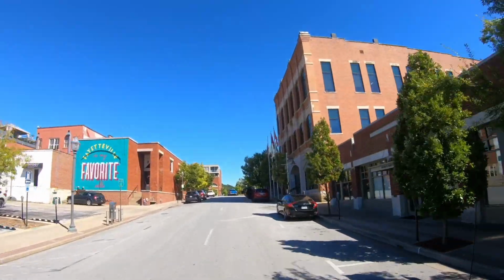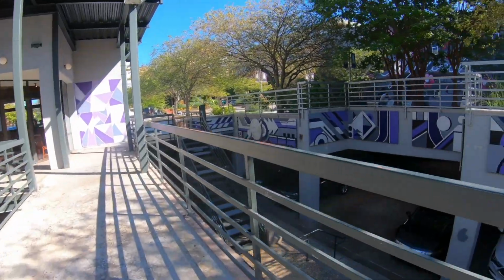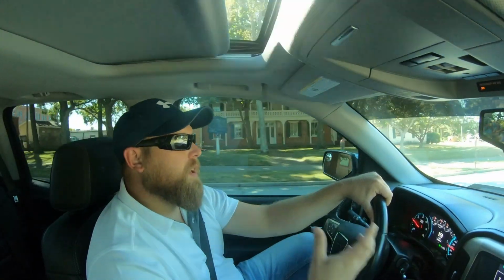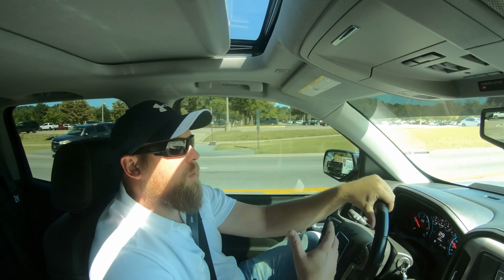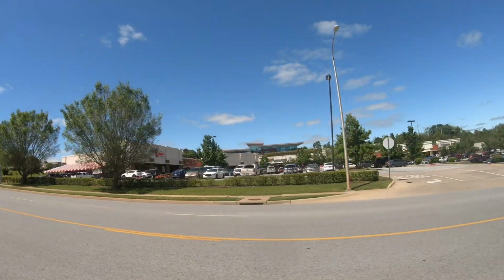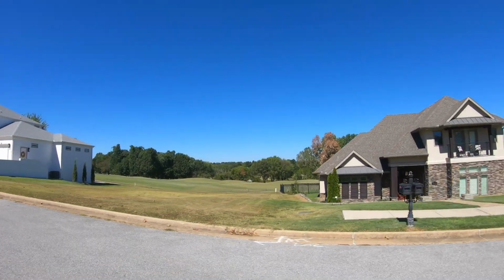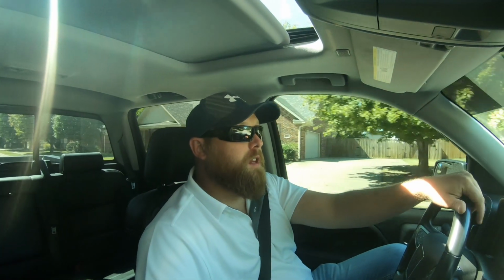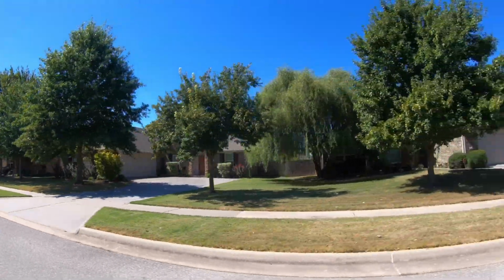Living In Fayetteville Arkansas | FULL VLOG TOUR Fayetteville Arkansas | Moving To Fayetteville AR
In this video we give you a full vlog tour of what it's like living in Fayetteville Arkansas. This video will show you what it's like living in Fayetteville Arkansas.
If you have been thinking about moving to Fayetteville Arkansas and want to know what it's like... This video is for YOU!
In this video we go over everything you need to know about moving to and living in Fayetteville Arkansas. We tell you about the pros and cons of Fayetteville Arkansas, that way you can decide if Fayetteville Arkansas is right for you!

🏡 Thinking about moving to the Ozarks?

(Speak with a real local — we answer 24/7)

🎯 RELOCATING TO THE OZARKS?

I'm Chris with Living in the Ozarks. I help people relocating to Northwest Arkansas, Springfield MO, and Joplin MO find the right area, the right home, and the right local agent — for free.

👉 Get your free Ozarks Relocation Guide + connect with a trusted local agent

If this is your first time to this channel, and you want to know everything about eating, sleeping, working, playing, the good, and the bad of living in Northwest Arkansas and Southwest Missouri, then subscribe▶ and tap the bell🛎 for notifications so you don’t miss any of our future videos!😁

We get calls and emails everyday from people just like you, looking for help on making their move to Northwest Arkansas and Southwest Missouri and we absolutely love it.😍 Whether you are moving tomorrow, next month or next year, give us a call☎, shoot us a text📝, or send us an email📨 so we can help you make the move as easy as possible! 😎

Chris Mootrey Agent+ Group | Licensed Realtor | License# SA00086144
Brokered by ReeceNichols